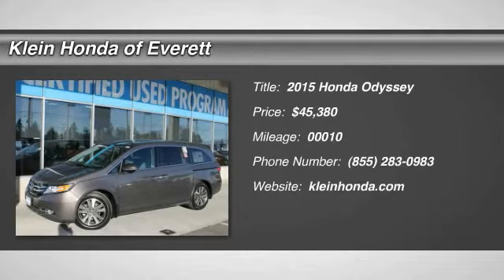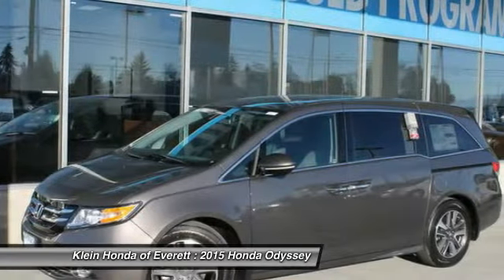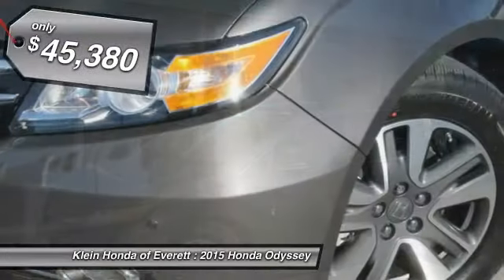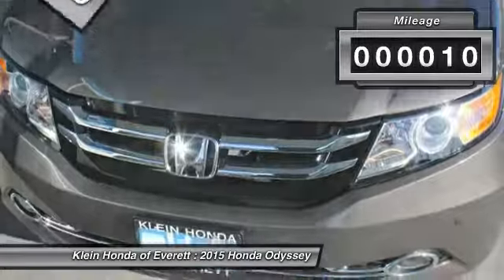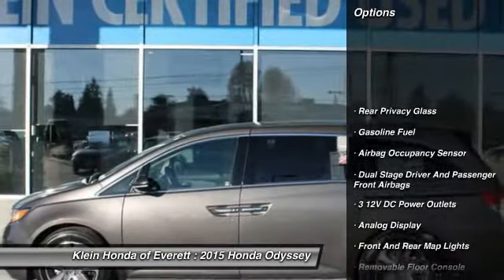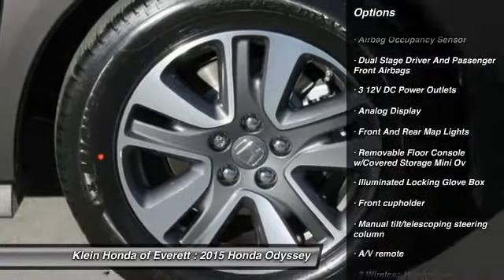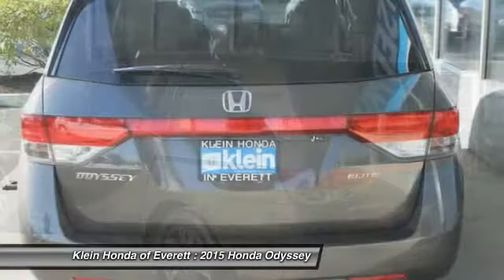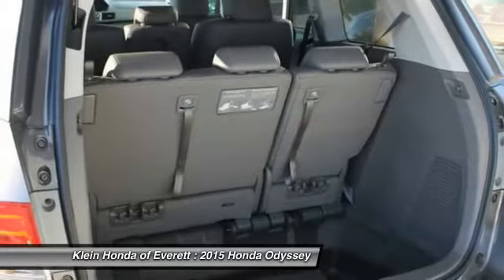2015 Honda Odyssey Everett WA 31418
2015 Honda Odyssey Touring Elite

CLEARANCE! View Klein Below Market Price when you submit Get e-Price on KleinHonda.com. Plus our 2 year complimentary unlimited maintenance program included, 0 percent APR financing available on select new Hondas, Klein True Sign and Drive Leases available, Klein $1,000 trade in assistance, and high customer satisfaction scores! Hurry as our inventory changes quickly! What are you waiting for? Discover the feeling of becoming A Friend of the Family today at Klein Honda in Everett! Tired of empty promises? Well the newly remodeled Odyssey guarantees that you will be part of something SPACIOUS. The Odyssey is indeed back and it is back in refreshing style. The new Odyssey is a SHOWCASE of distinguished style, CAPTIVATING technology and advanced safety features. The interior of the Odyssey offers a level of INNOVATION and sophisticated technology that is unexpected in a minivan. Come and experience what other satisfied Odyssey owners already know and learn more about what makes the new Odyssey absolutely STUNNING! Why not escort your family in complete safety, style, performance, and the ultimate luxury? Your family deserves the BEST! Klein Honda has your new Odyssey!